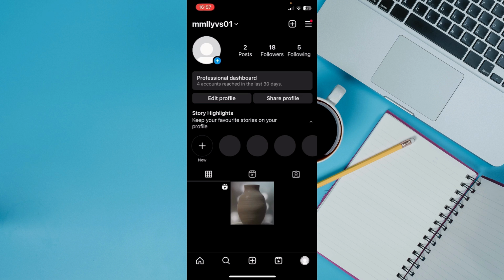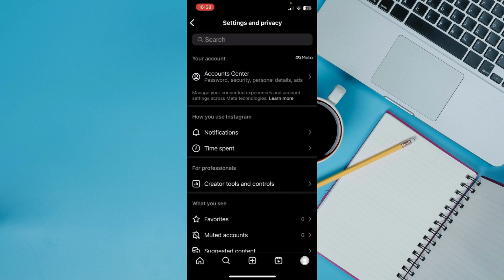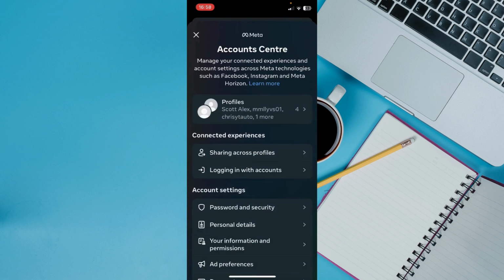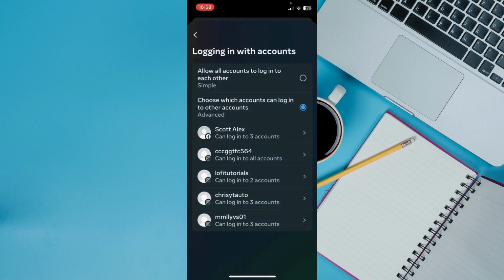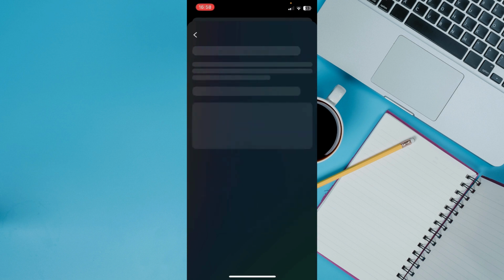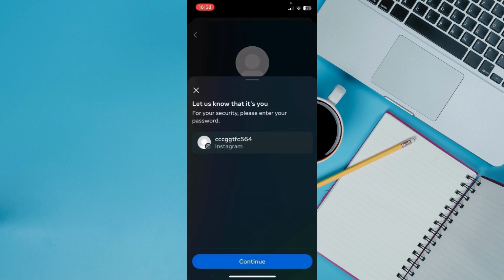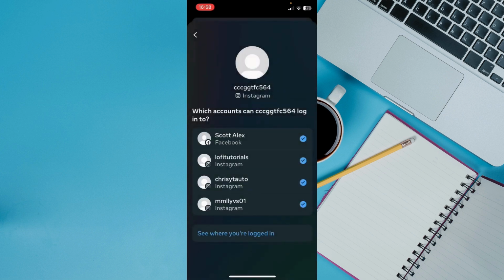NEW*How to Add an Admin to Instagram Account (Meta Business Suite Tutorial)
How to Add an Admin to Instagram Account (Easily in 2025!)

Need help managing your Instagram page? Here's how to add an admin or collaborator to your Instagram account the right way! Whether you're running a business, creator page, or brand, giving admin access lets someone else help post, reply to DMs, run ads, and more—without giving away your personal login.

In this step-by-step tutorial, we’ll guide you through using Instagram’s Meta Business Suite to safely assign admin roles, manage permissions, and collaborate effectively.

✅ Add admins without sharing passwords
✅ Manage roles for Instagram via Meta Business Manager
✅ Boost productivity with proper team access

🎯 Perfect for brands, creators, and agencies ready to scale!